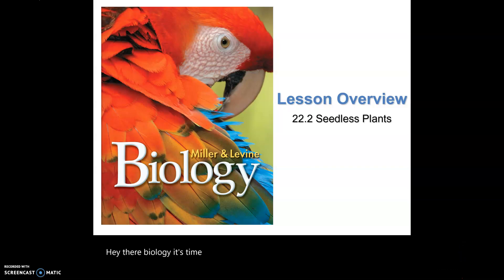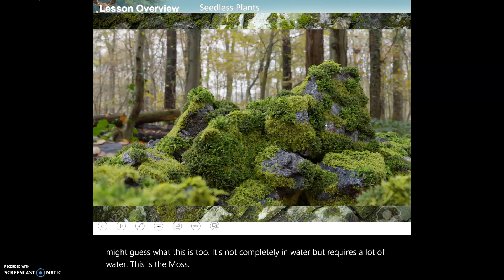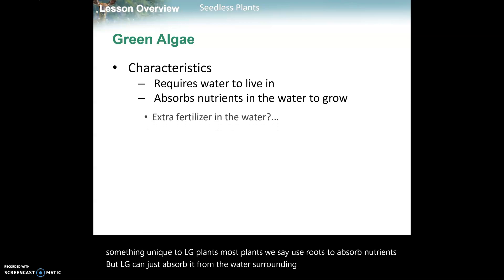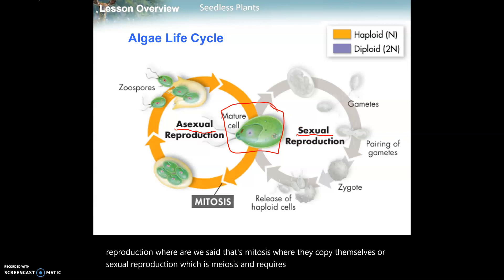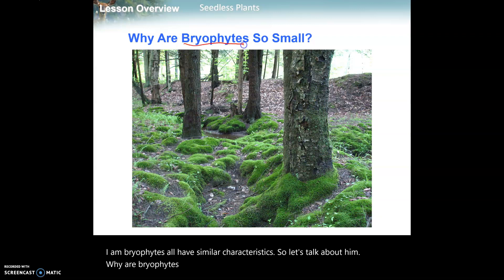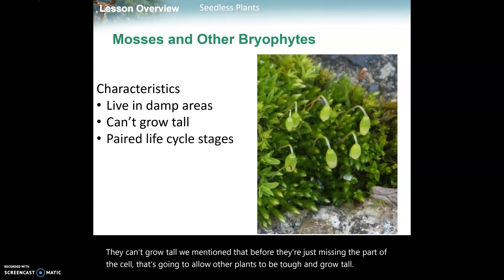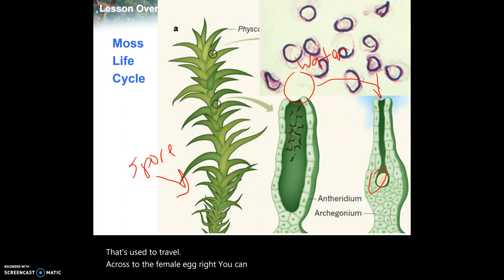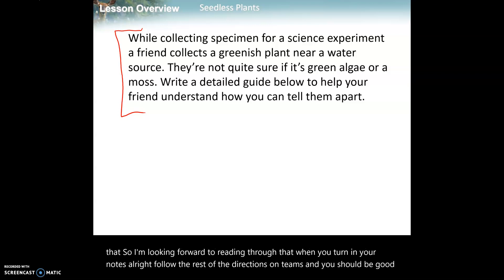Lesson 22.2 Seedless Plants Part 1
Lesson 22.2a